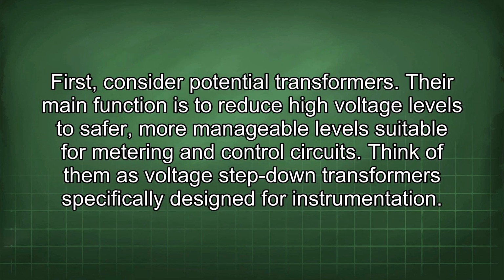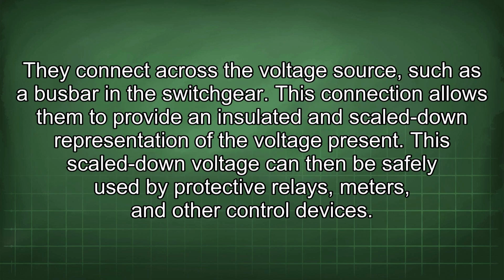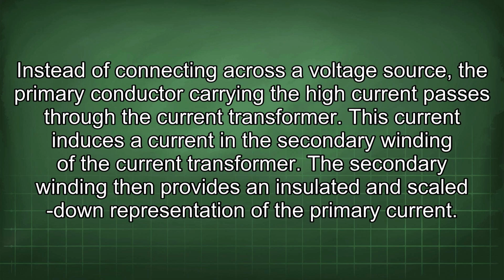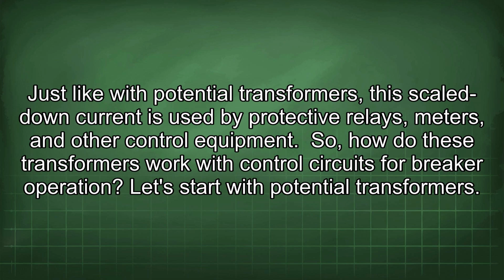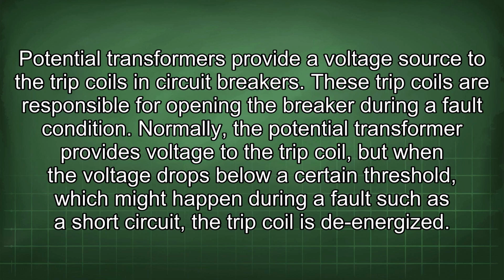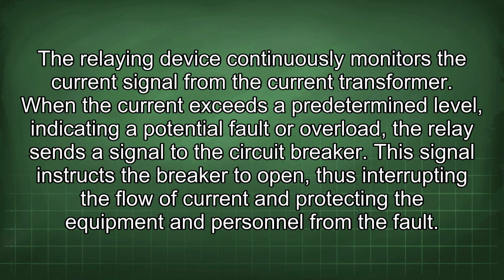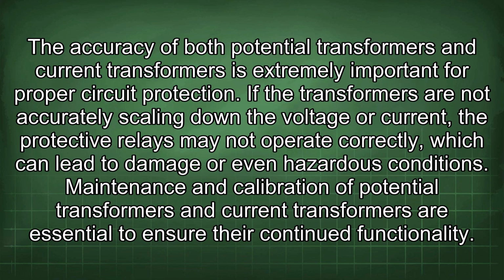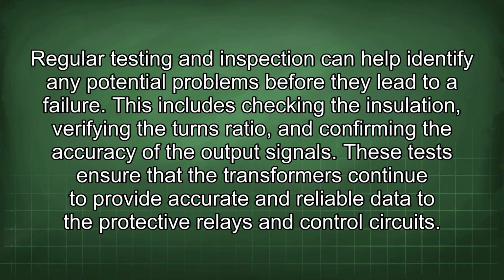PTs and CTs Explained Powering Breaker Control Circuits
Understanding Potential (PTs) and Current Transformers (CTs) is crucial for working with high voltage switchgear. This video explains how these transformers step down voltage and current for safe metering and control, especially in breaker operation. Learn how PTs and CTs work with trip coils and relays to protect your equipment and personnel from faults, plus why accuracy, maintenance, and calibration are vital.